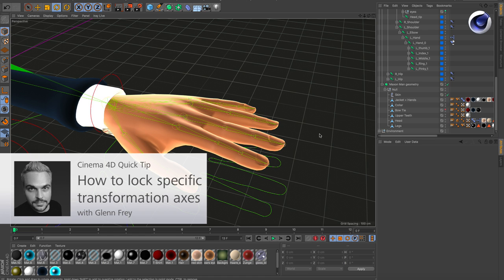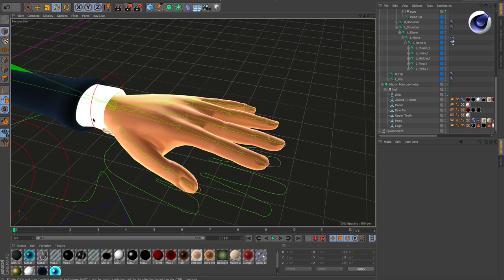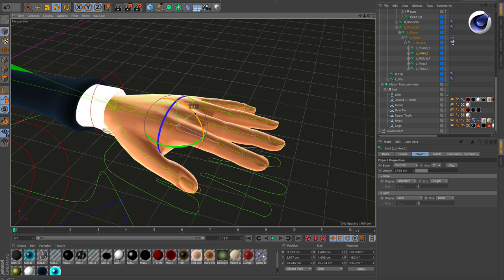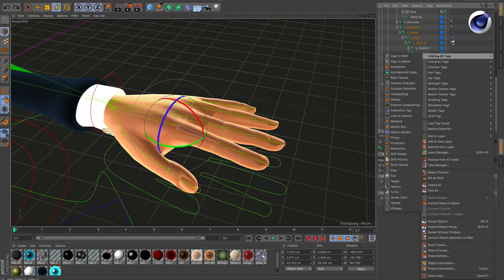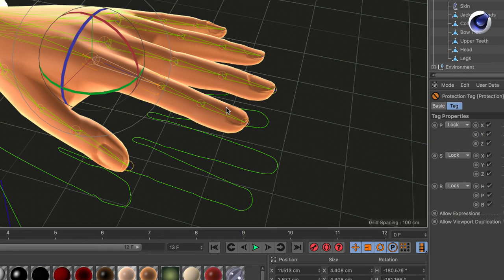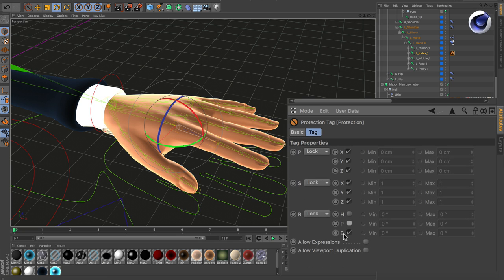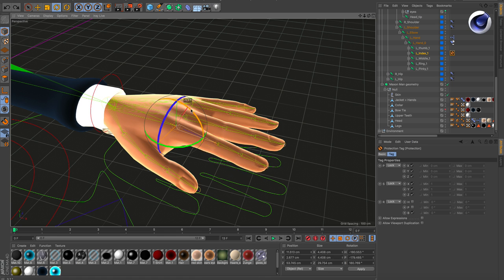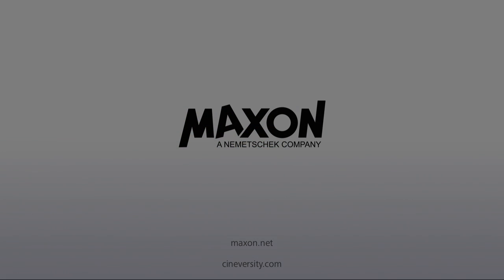Tip - 153: How to lock specific transformation axes